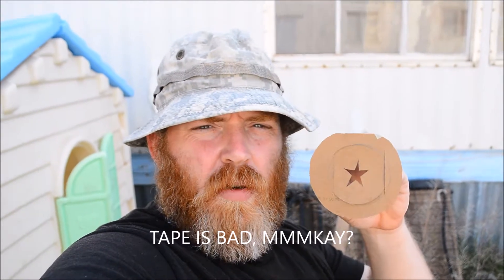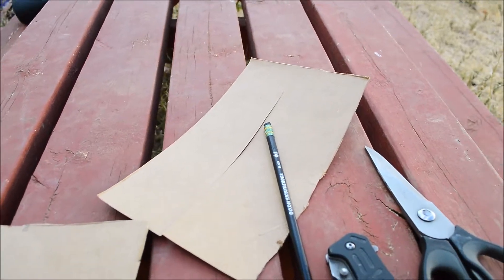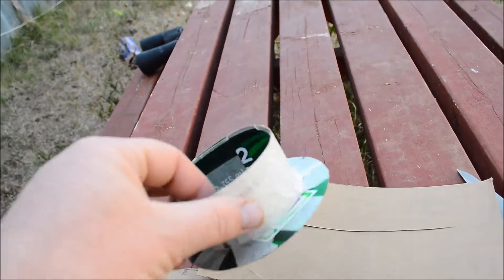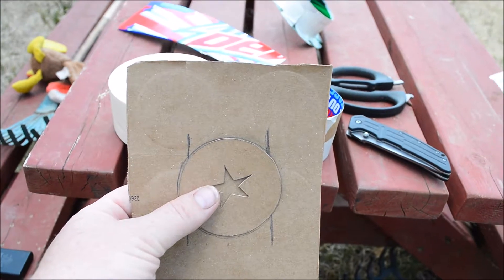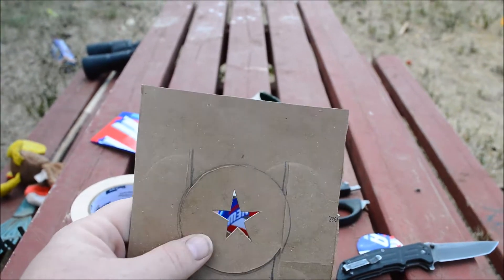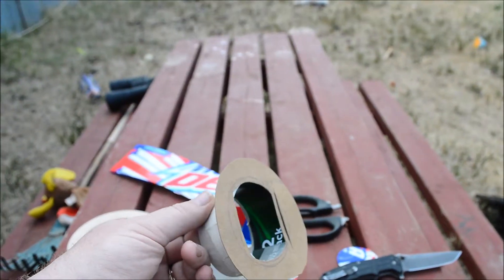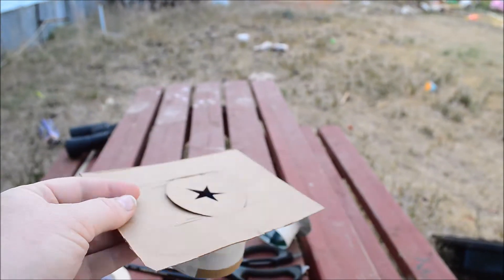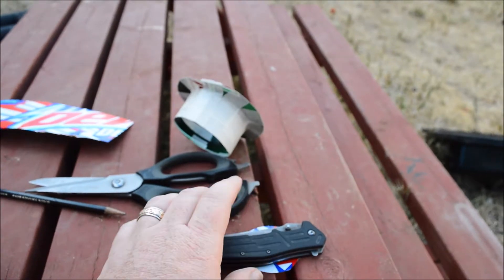The bokeh-nator! A DIY project to save $ and get artistic Bokeh effects.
After a particularly lively discussion in digital imaging class about how to get those "Little blobs of light" in low light portraits I decided to build a Bokeh-nator to demonstrate the effect to the class.
Here is my instructional video on how to make your own Bokeh-nator.

This video was shot on my Nikon D3200 and edited in Movie Maker.

Ambico tripods on Amazon
Manfrotto Tripods on Amazon